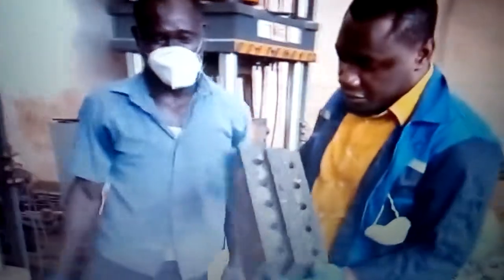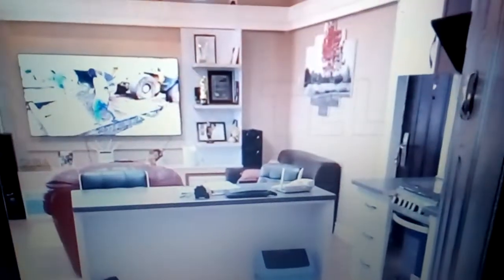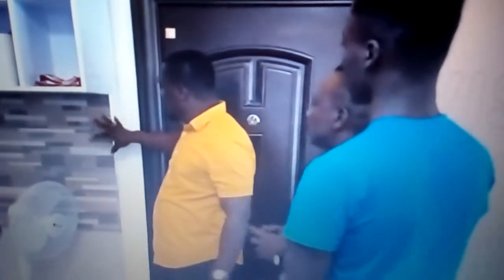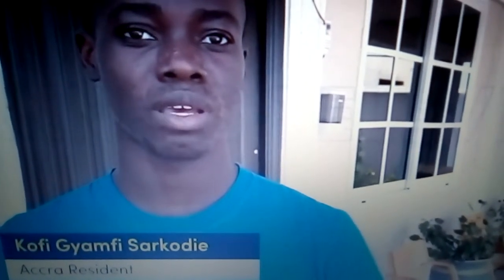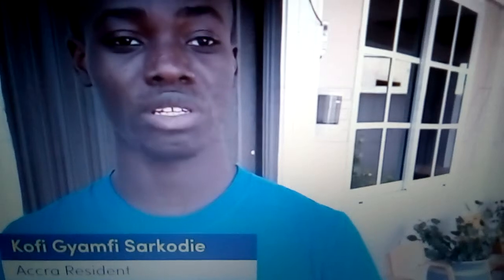Inside a plastic waste recycling factory in Ghana